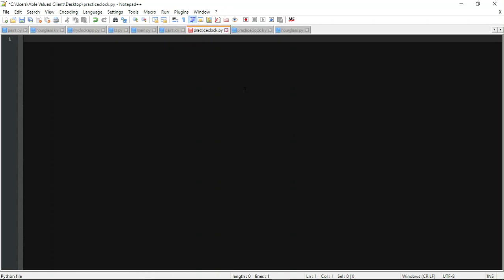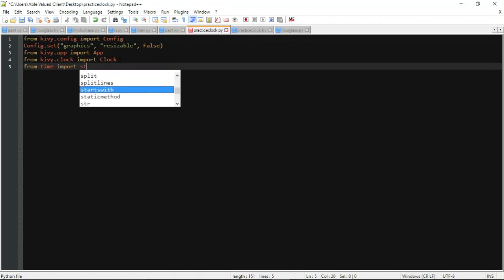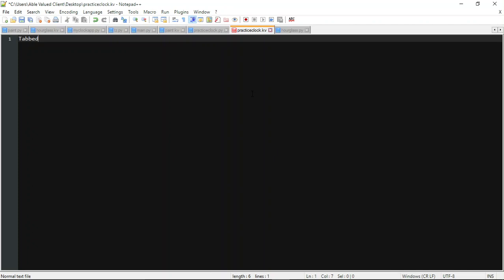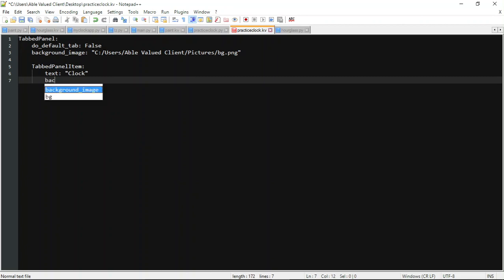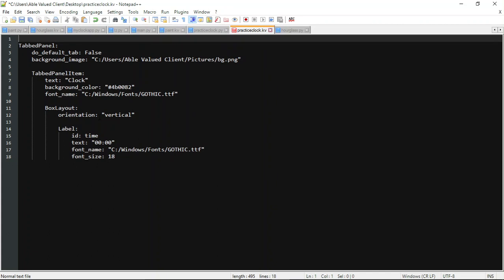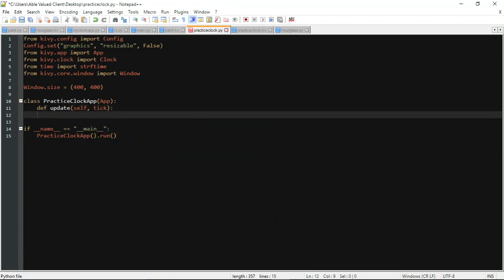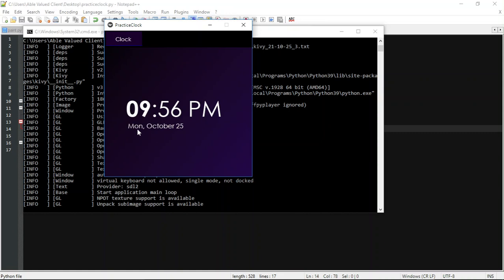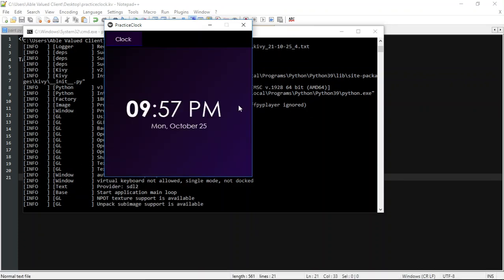Kivy Tutorial : How to Create a Clock with Python Kivy For Beginners #1 (Detailed Explanation)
This is a video on how to create a simple clock app with Python Kivy. Its the first part of a series. There are other videos yet to come where I will add other features on the Clock App.

Note: Forgive me for my weird accent. I watch alot of American movies. Oh and English is not my first language so.

Programs used:
OBS Studio, Notepad++